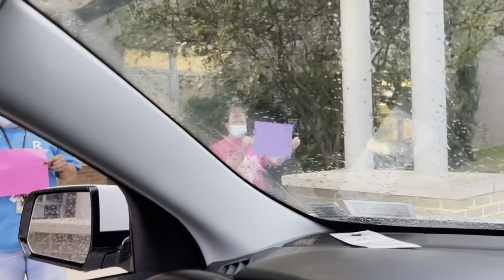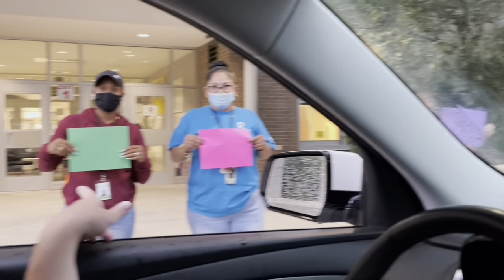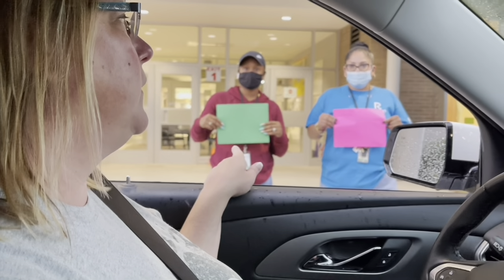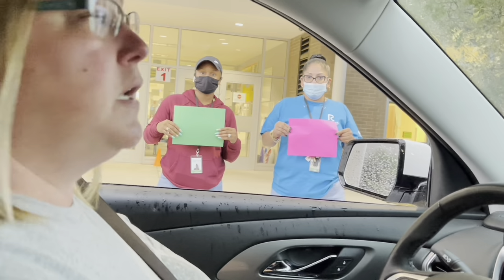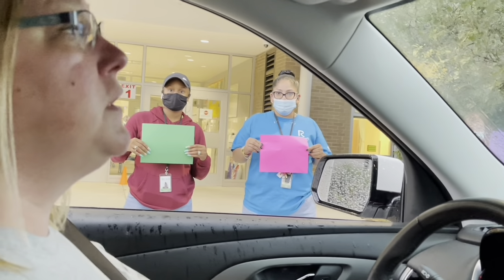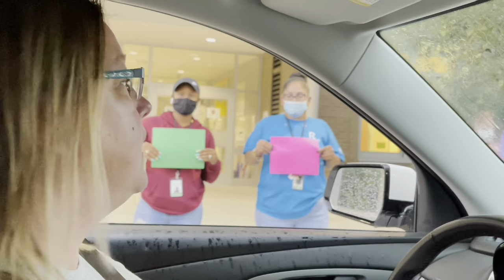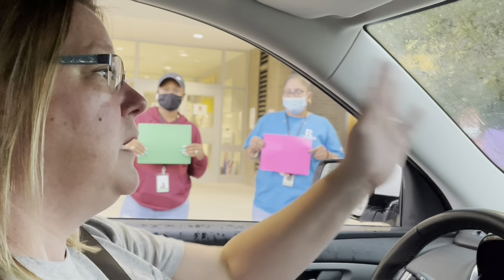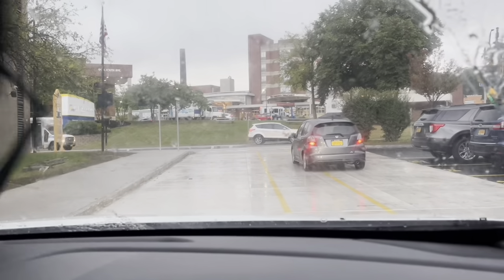UPK EPK arrival